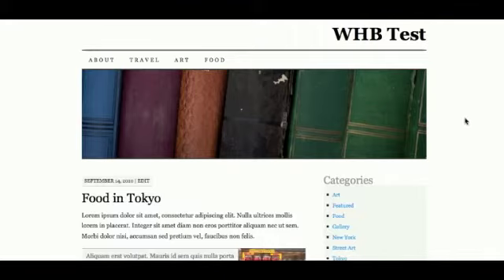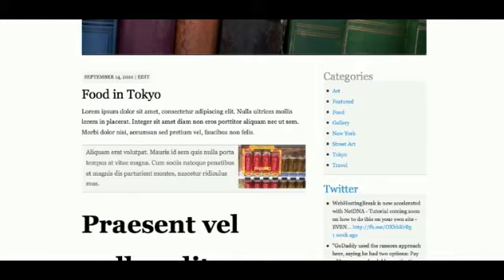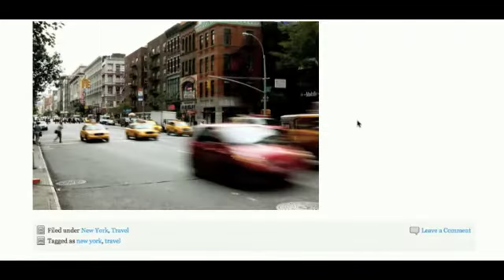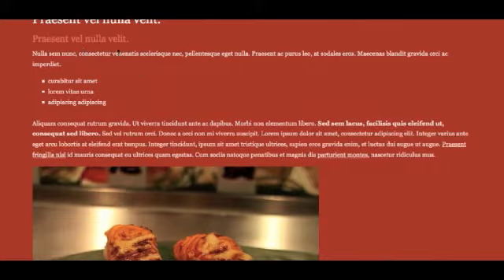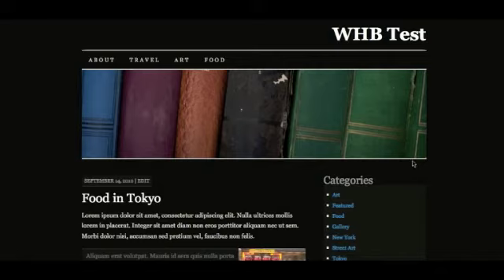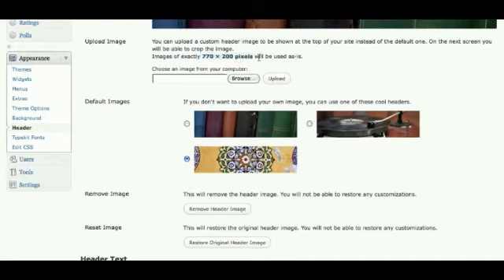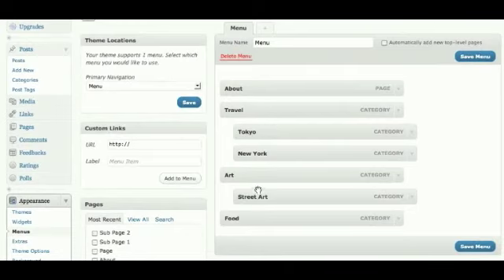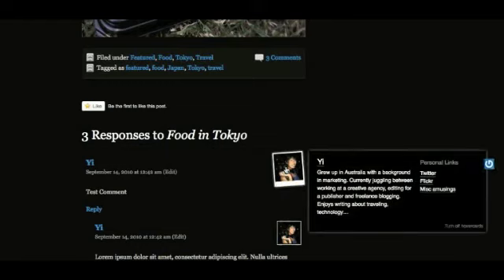WordPress Theme Review: Pilcrow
Reviewing Pilcrow, a free WordPress theme. Yi from Web Hosting Break takes you through the front and backend of this template.